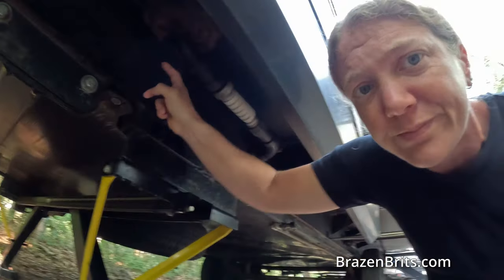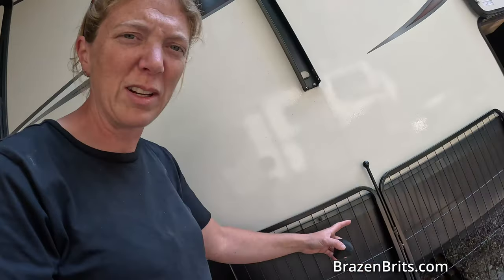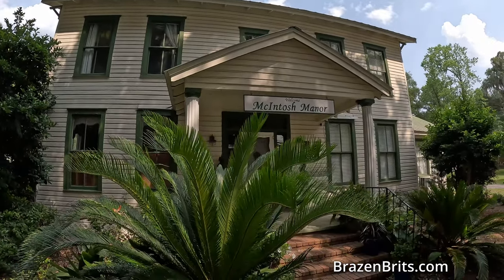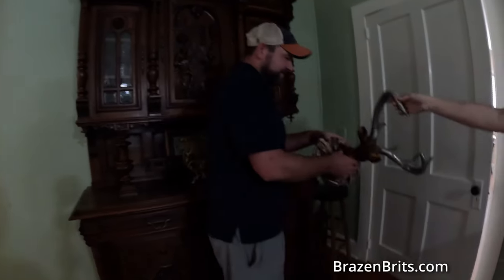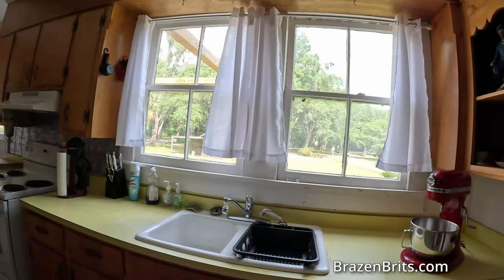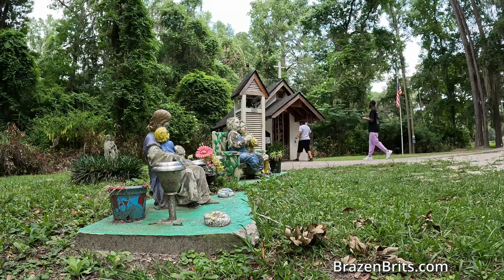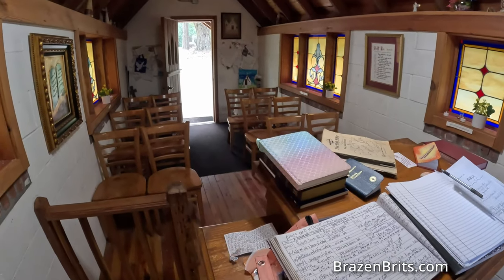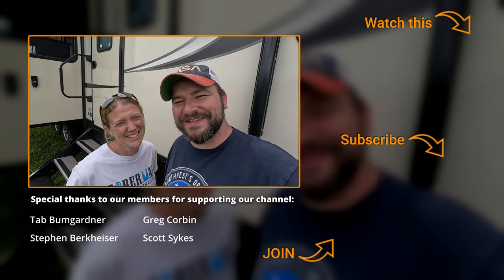The WORLDS smallest Church in the USA!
We visit the WORLDS smallest church in the USA which is just up the road from McIntosh Manor hotel and RV park. We explore the travelers road and find out where people would have stayed over 100 years ago and where they would have worshipped when on road trips over 100 years ago.

FXW Protector Ball
RV Sunshade

⏰ TIMESTAMPS ⏰
0:00 - Rv Water Leak
0:42 - Fixing an RV water leak
1:55 - FXW RV Dog Fence protector balls
3:01 - Tour of the Antique McIntosh Manor
5:25 - A Gift from McIntosh Manor
6:03 - McIntosh Manor RV park interesting facts
8:16 - The Smallest Church in America
10:11 - A tour of the smallest Church in the USA

4 - Write us a message in the comments. We read and reply to all of them!

All of our favorite products can found